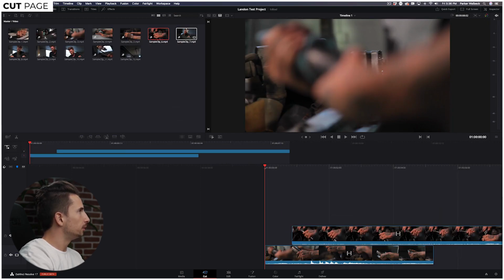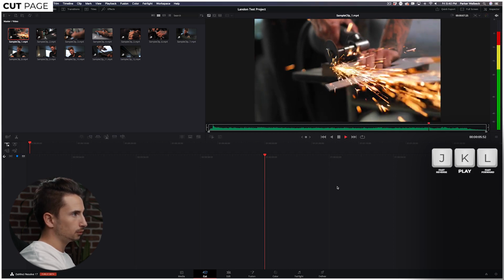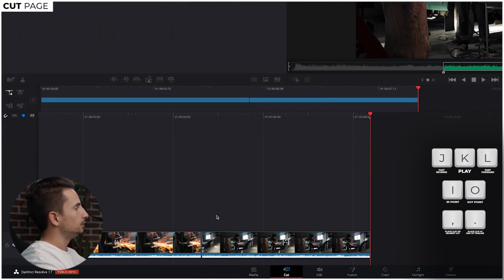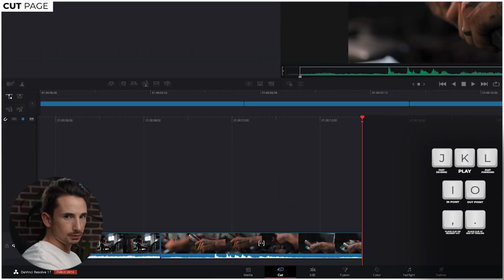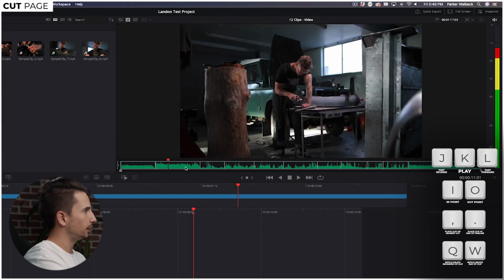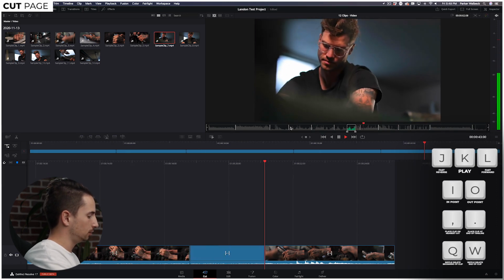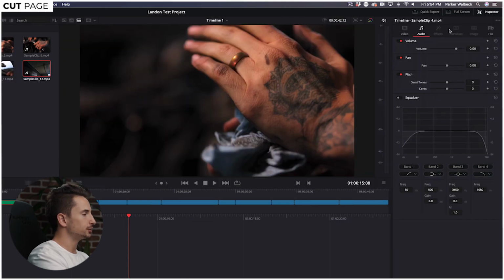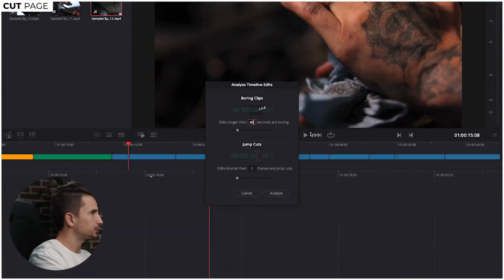4 WORKFLOW Sifting & Selecting Footage Cut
Sifting & Selecting Footage Cut